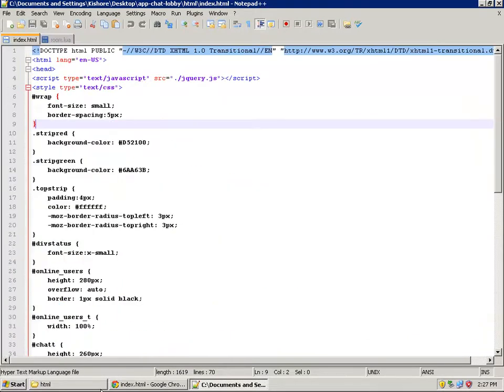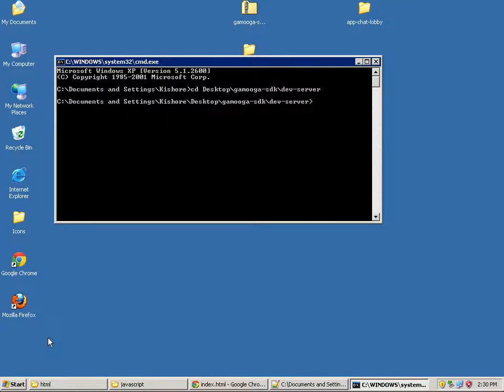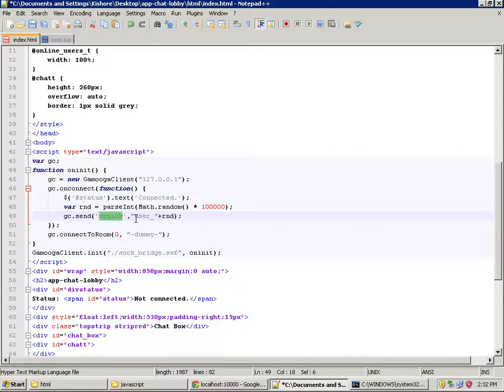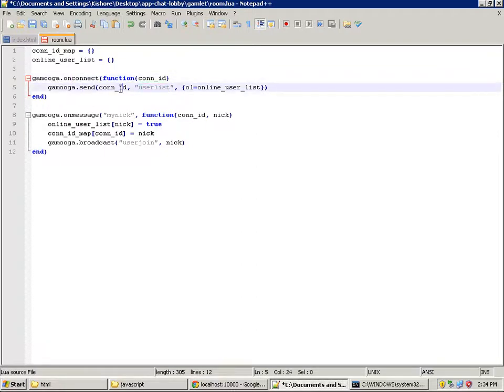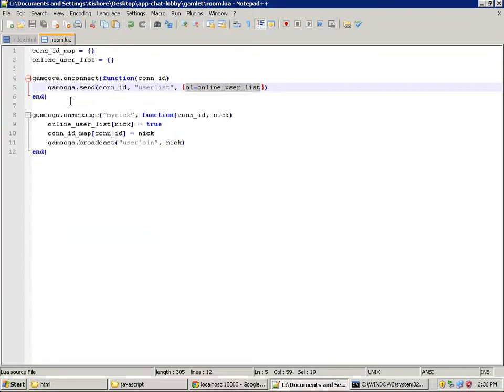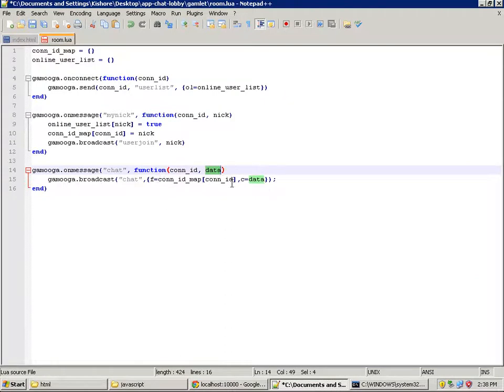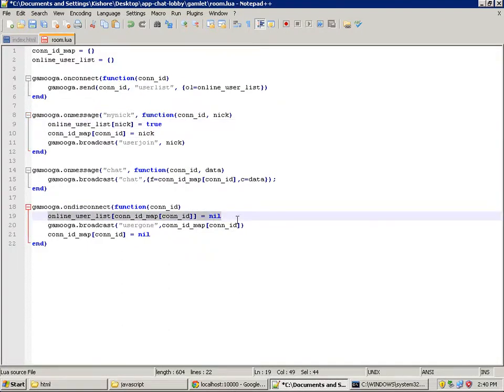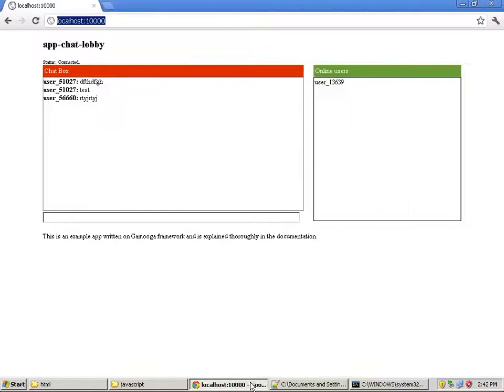Chat Lobby - javascript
This is a screencast of development of a simple Chat Lobby application over Gamooga framework using Gamooga javascript library and Gamooga development server.

A complete tutorial of this screencast is available The complete working code of the above application is also available in 'gamooga-sdk/demos/app-chat-lobby/' in the SDK.